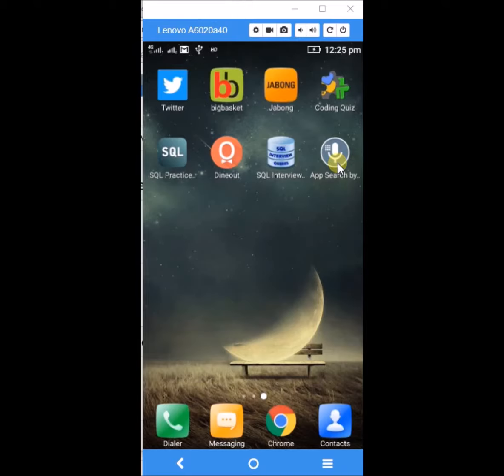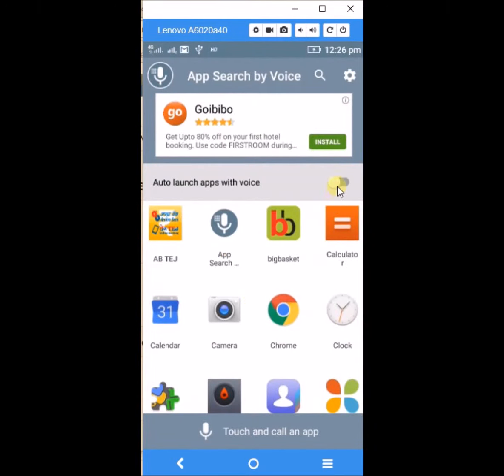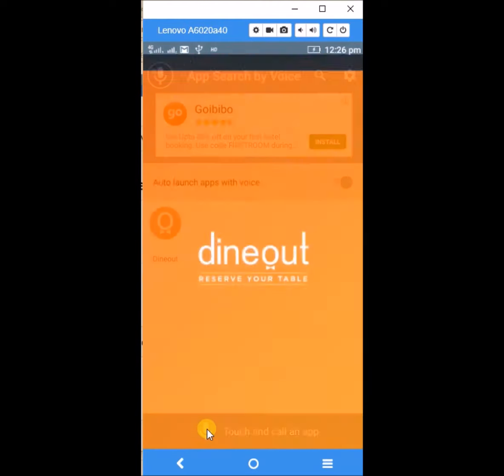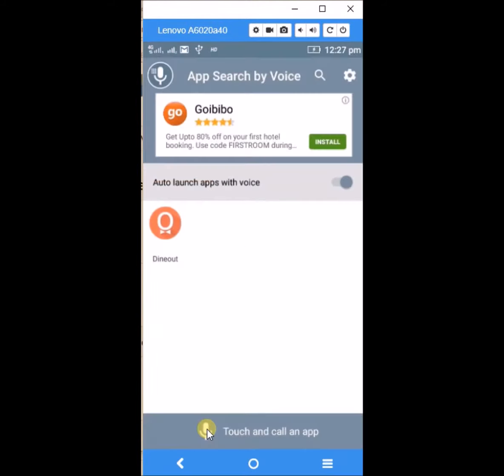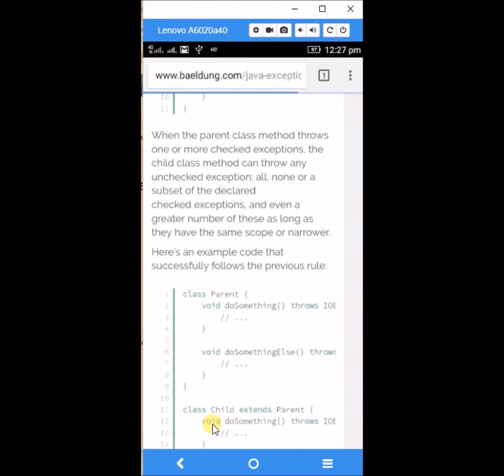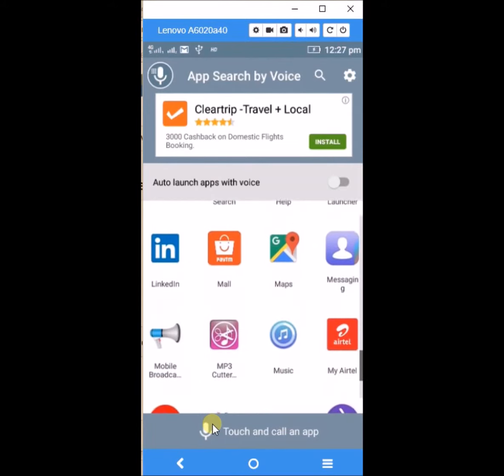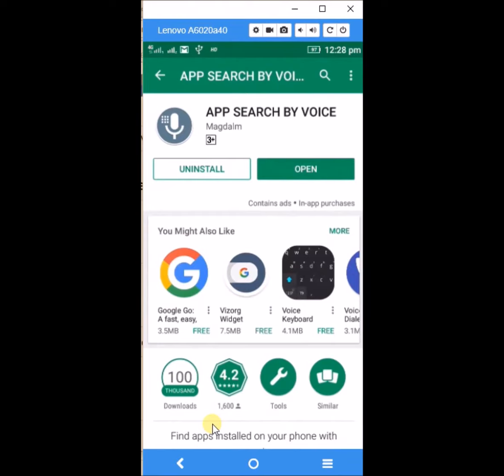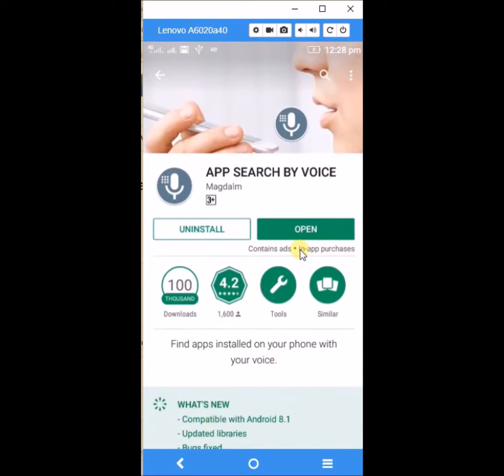Search Apps By Voice Commands Android Users Should Know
Search Apps By Voice Commands Android,if there are lot of apps in your mobile and its been hard to search for them then you may search apps by giving your voice commands for example if you ask for messenger app in your android mobile that app will gets open with the help of the following app.